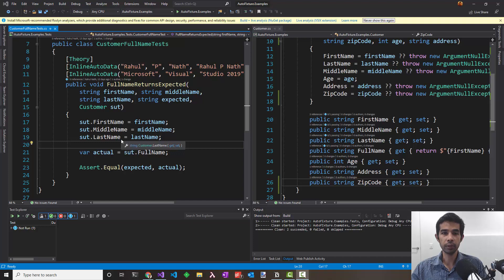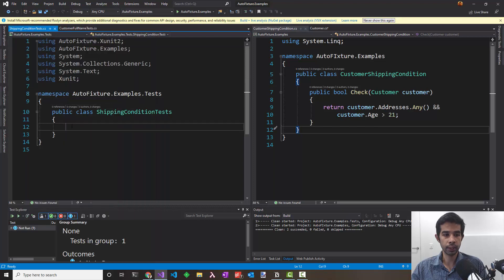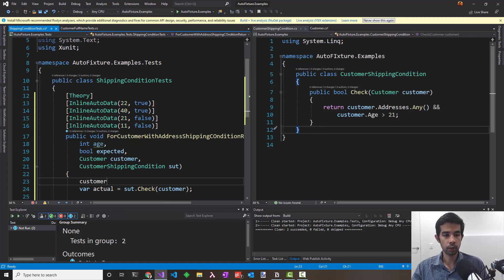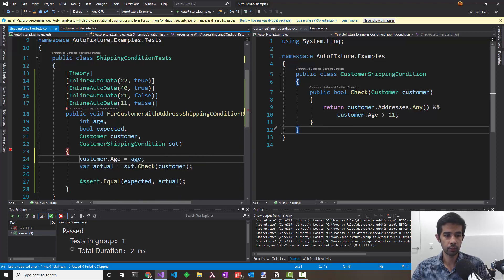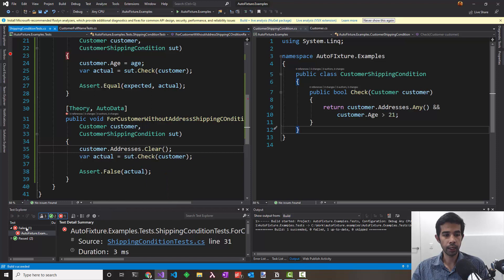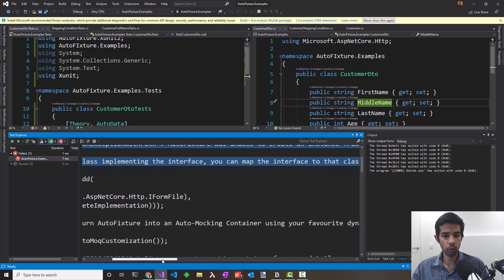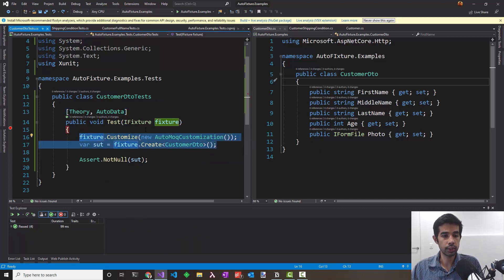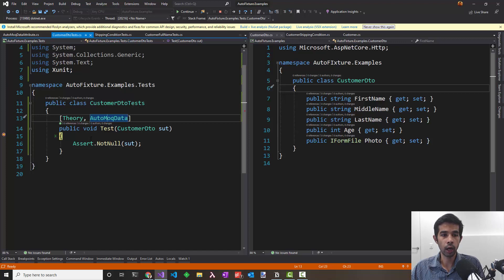AutoFixture: Collections, Interfaces and Mocks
AutoFixture is an open-source library for .NET designed to minimize the ‘Arrange’ phase of your unit tests in order to maximize maintainability.

In this video, we will look at using AutoFixture for populating Collections Properties and using them in tests. You will also learn how to reduce test code by injecting in the System Under Test itself using AutoFixture. We will see how Autofixture behaves when there are interfaces in the class definitions and how to customize AutoFixture to be able to create such classes. We will end with an introduction to how we can add customizations and modify default AutoFixture behavior.